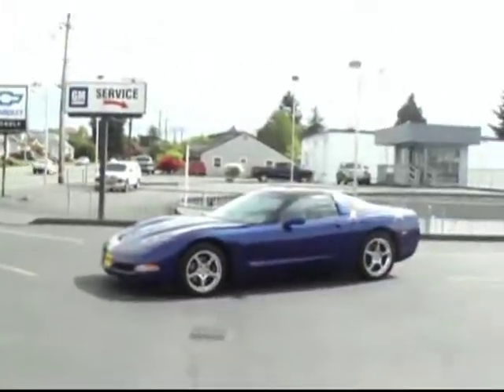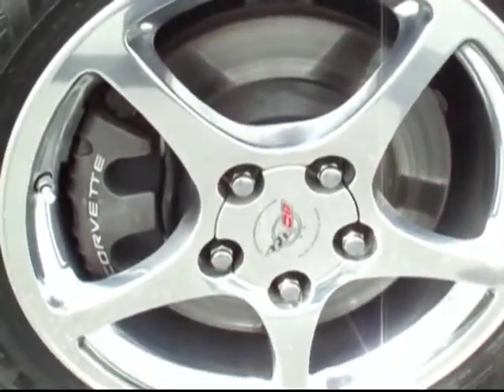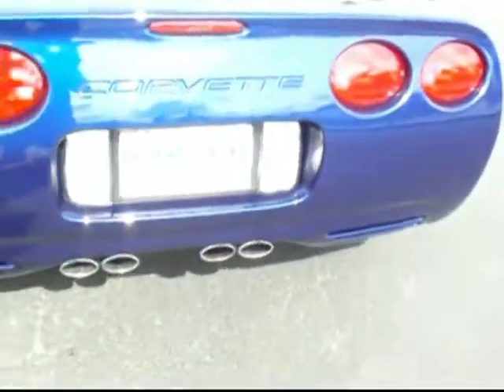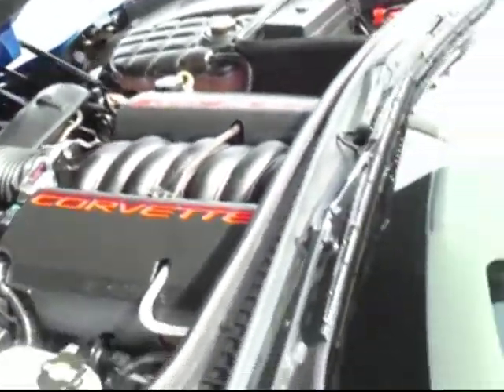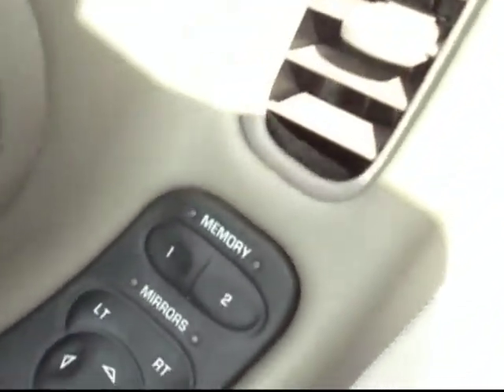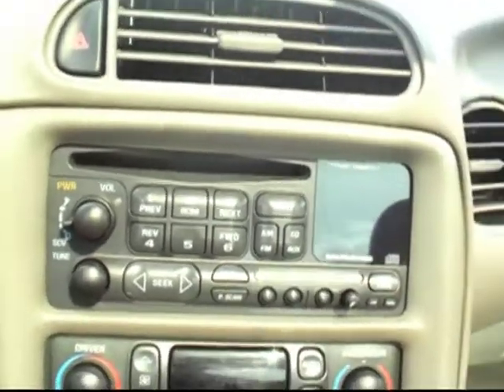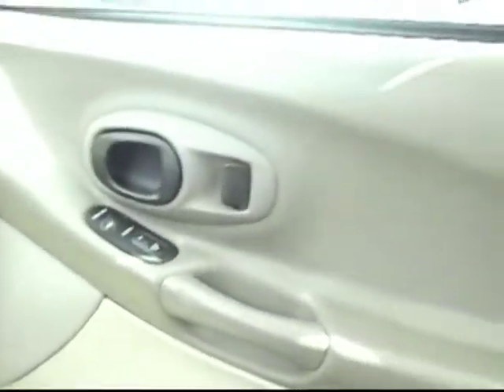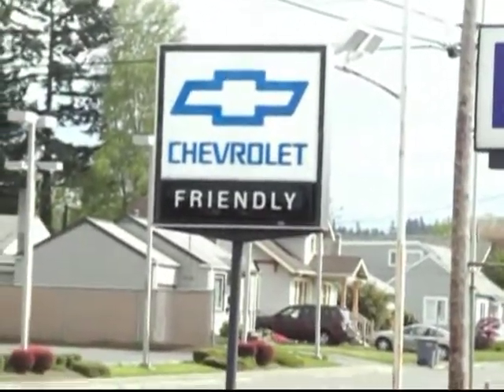2004 Chevrolet Commemorative Corvette Lemans Blue Friendly Chevrolet Tacoma / Seattle WA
Year: 2004
Make: Chevy
Model: Commemorative Corvette
Engine: 350 HP 5.7L V8
Trans: Automatic
Exterior: Blue
Interior: Tan

Preowned 2004 Chevy Corvette Puyallup Tacoma Seattle